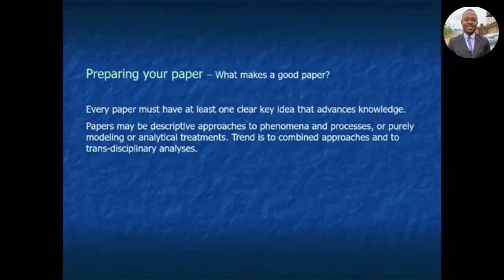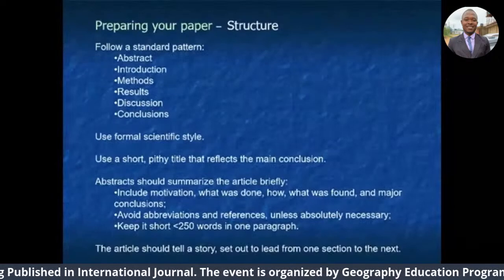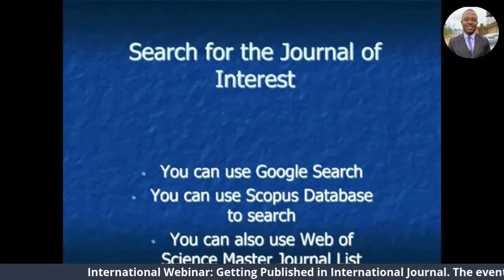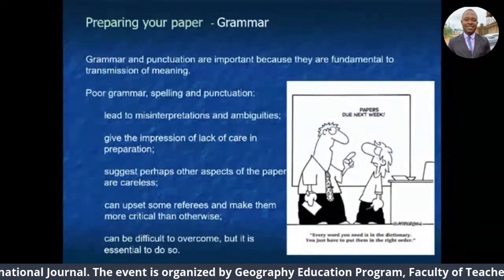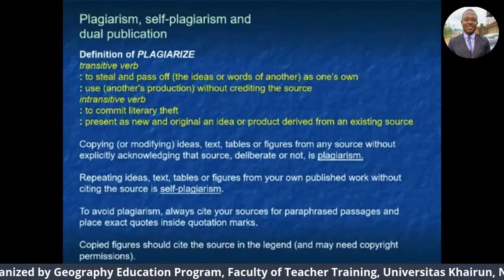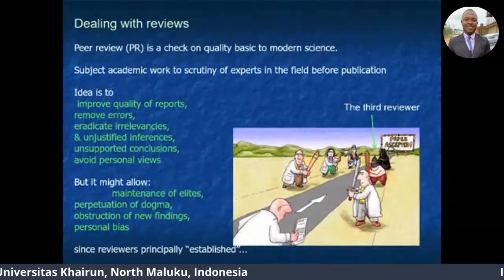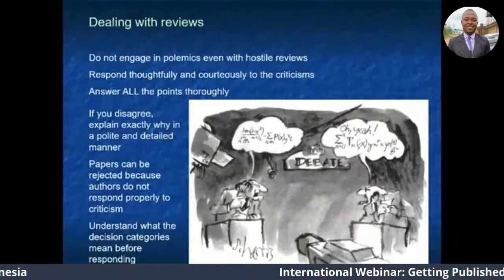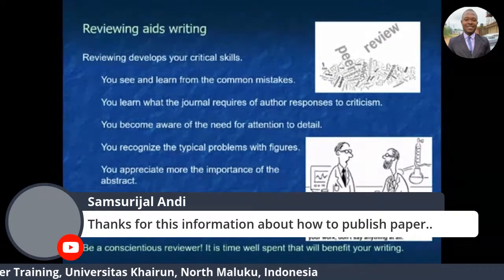How to publish your papers in International journals by Samuel A. Bassey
This video is part of the materials on "International Webinar: Getting Published in International Journal" organized by Universitas Khairun, Ternate, North Maluku, Indonesia.